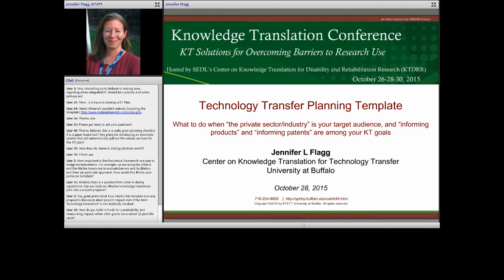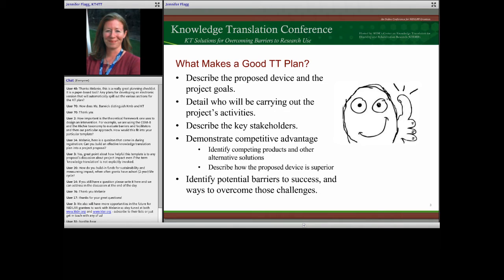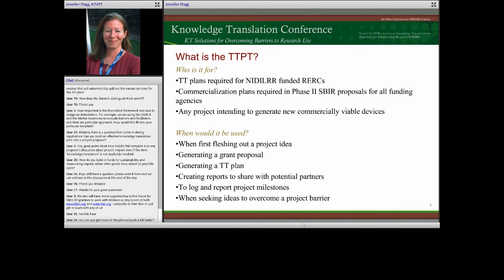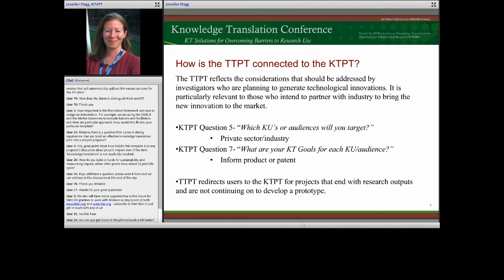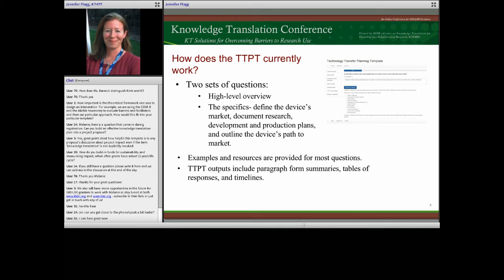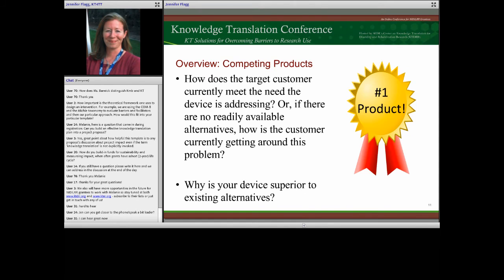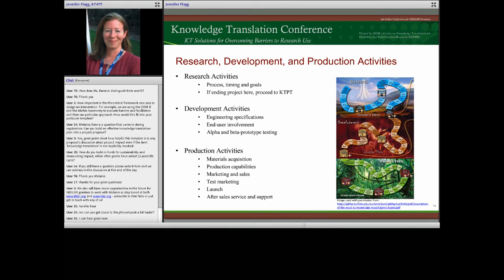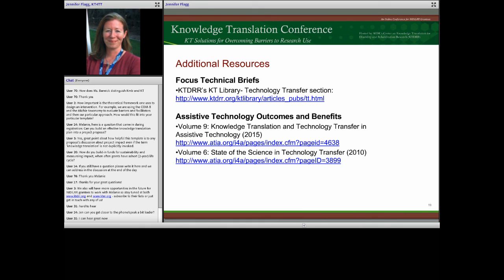Day 2 - Technology Transfer Planning Template